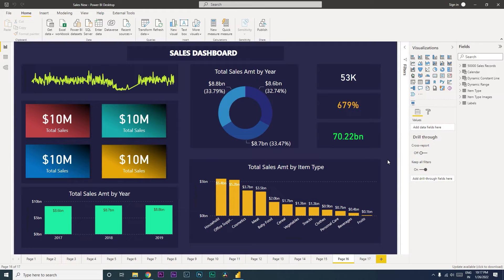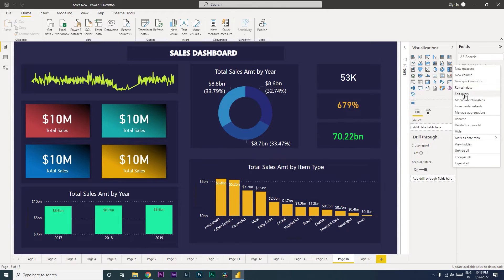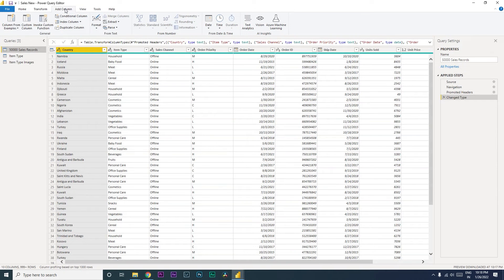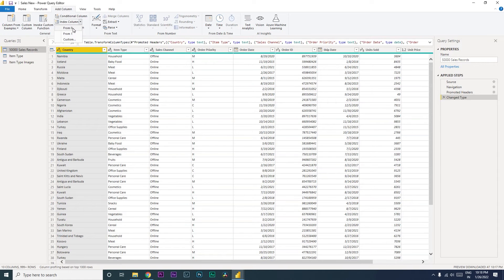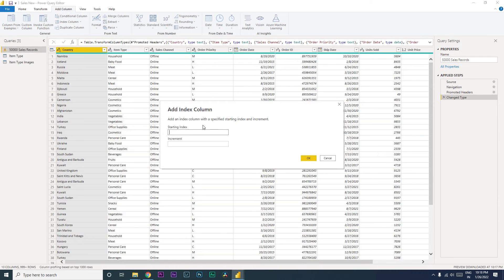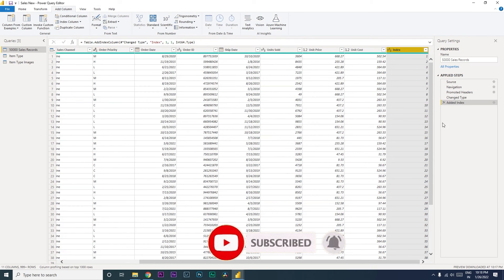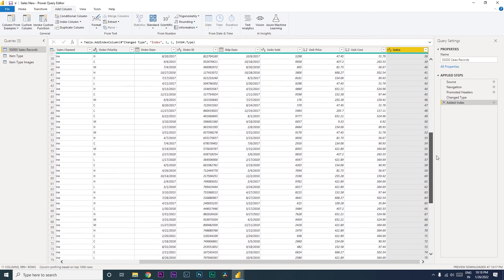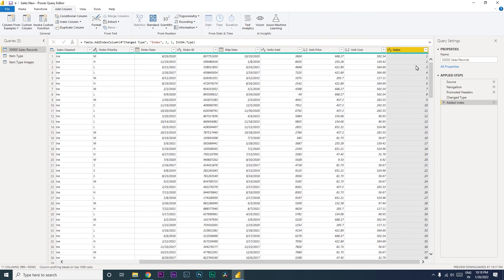How to Add Row Number / Index Number in PowerBI | MiTutorials